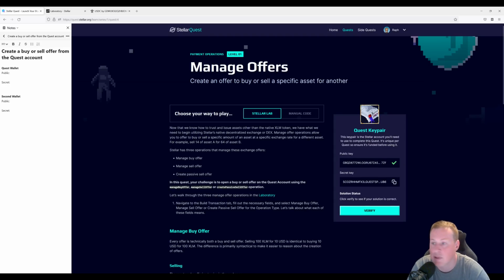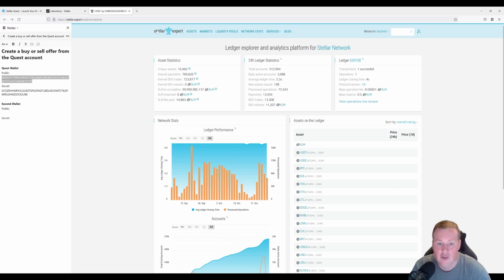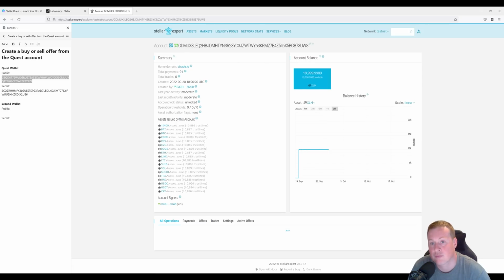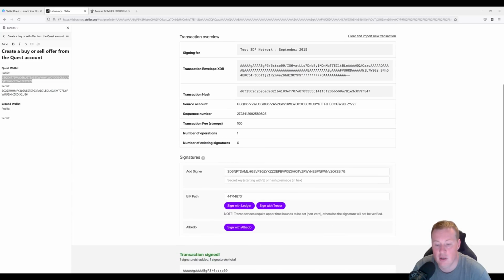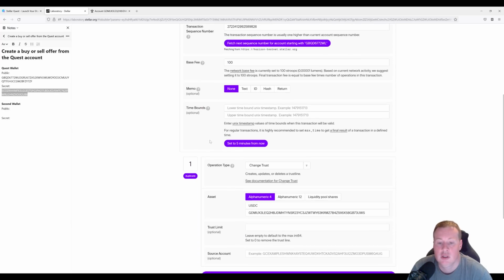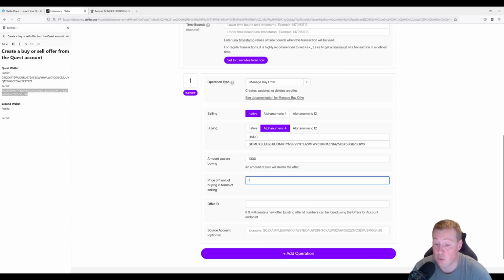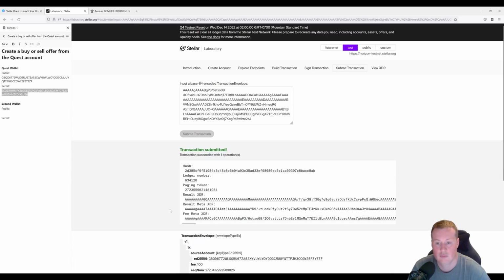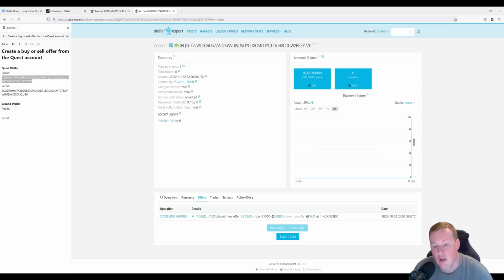Stellar Quest Level 1 - Manage Offers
Tutorial video helping you solve the level 1 activity "Manage Offers" from Stellar Quest.
Stellar Quest is a series of challenges helping you learn how to use and develop for the Stellar blockchain. Questions about this quest? Head over to the Stellar Quest Discord